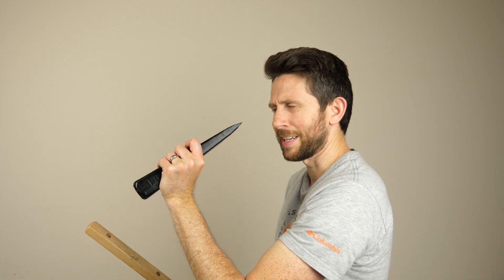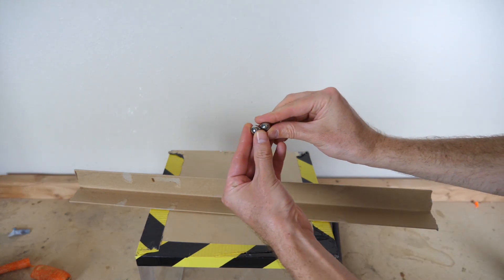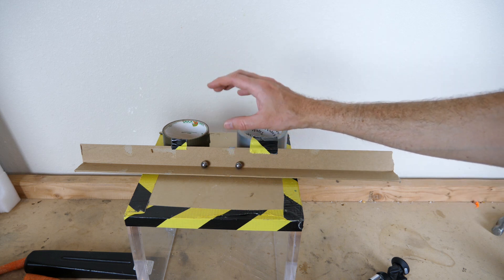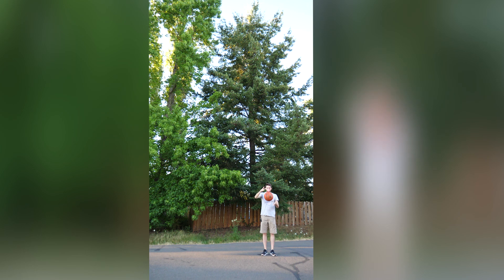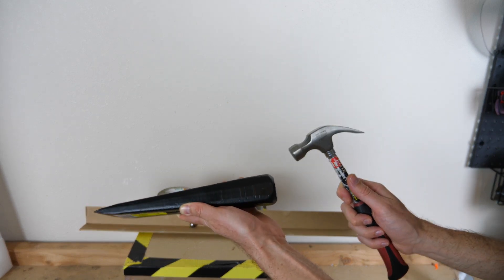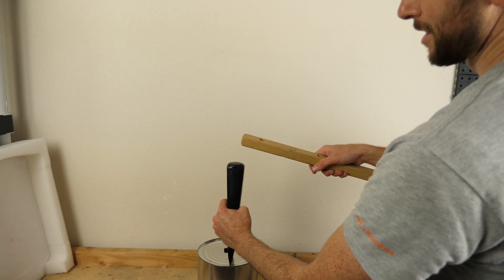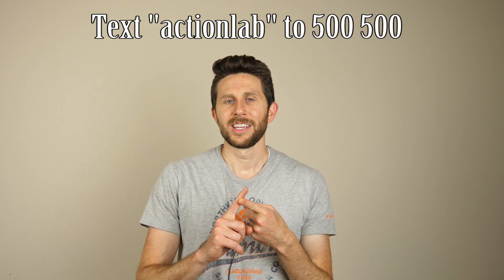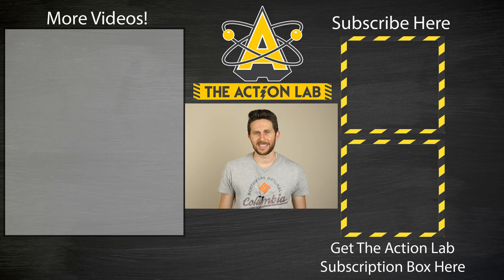The Most Dangerous Science Experiments—The Vampire Stake Test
In this video I test the conservation of momentum to see what happens if you try to pound a stake with large mass. I talk about why I would try this and show you some cool experiments like the stacked ball drop that display the conservation of momentum. DO NOT TRY THIS AT HOME!!